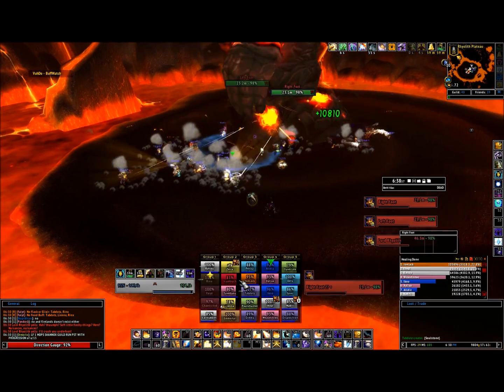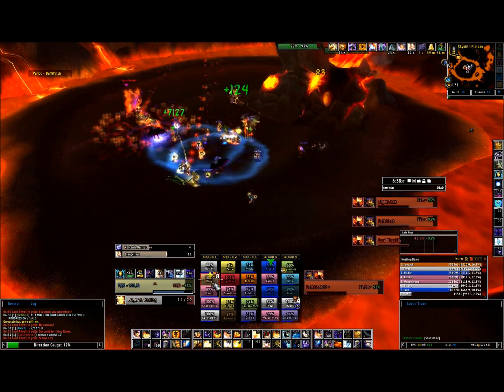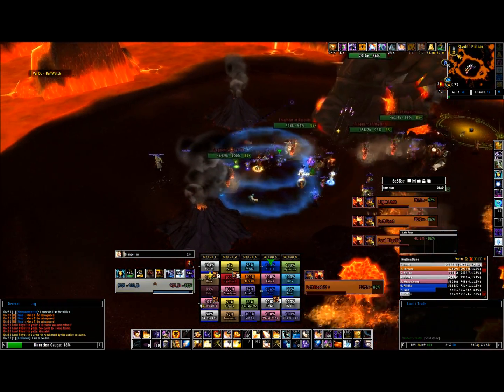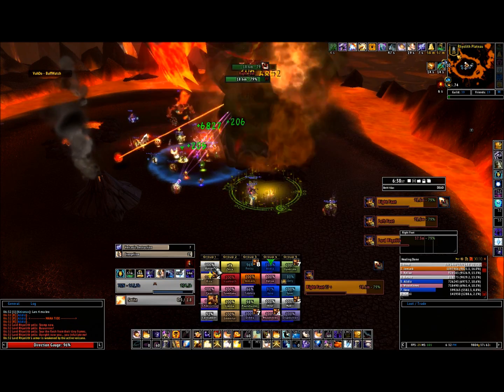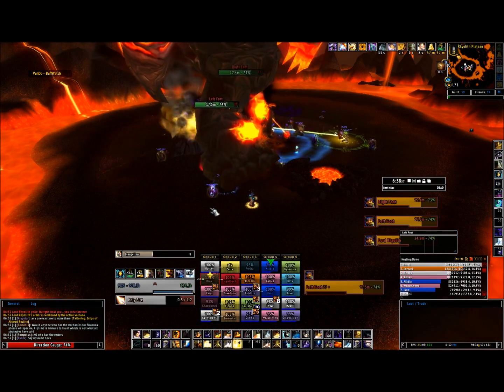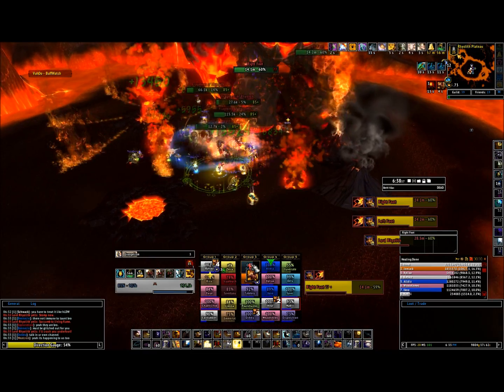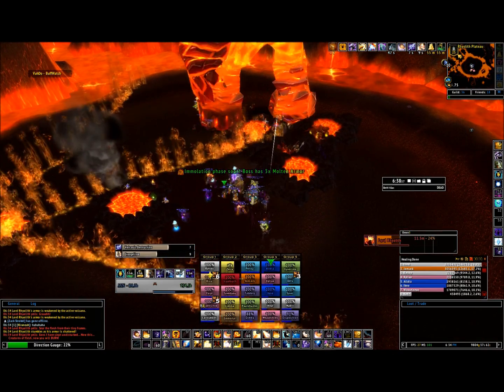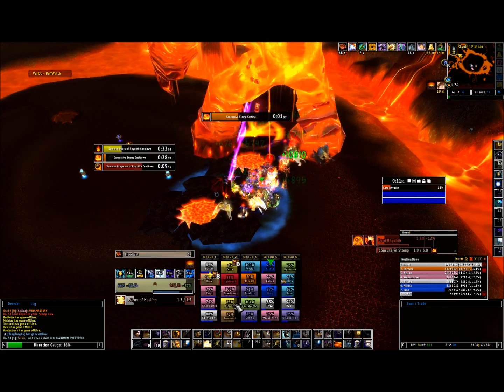25man Lord Rhyolith Guide [by MMOScholar]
25man Lord Rhyolith Guide by Vigil and MMOScholar.

Please direct all comments, criticism, and suggestions to our blogs and forums

A full text version of this guide can be found